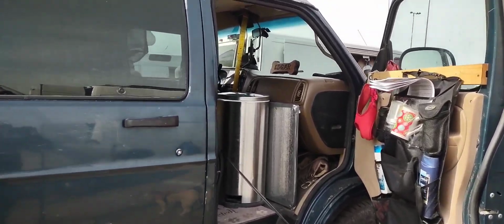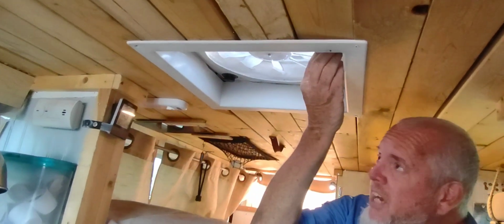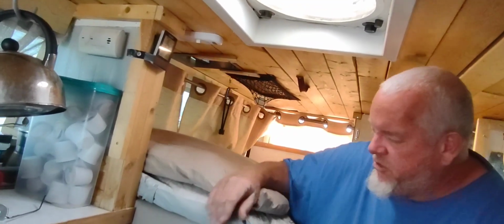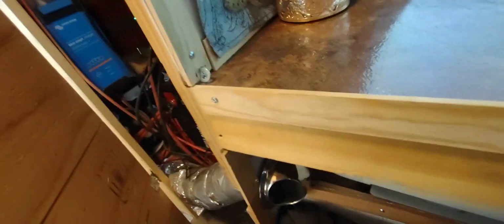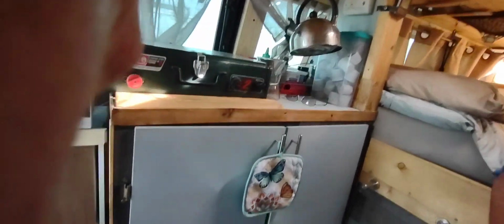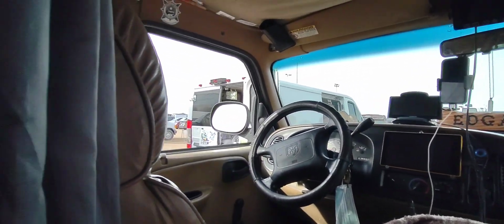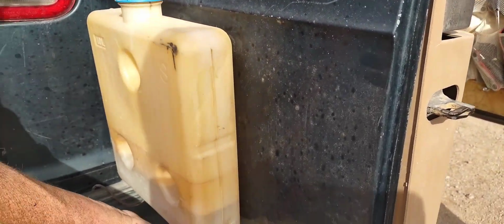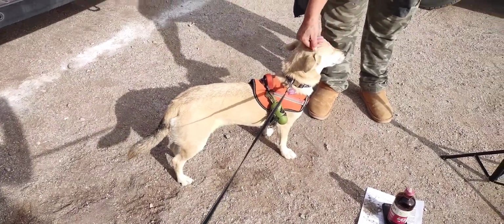Van tour... Nomads tiny home on wheels